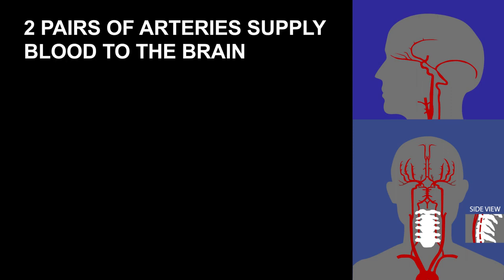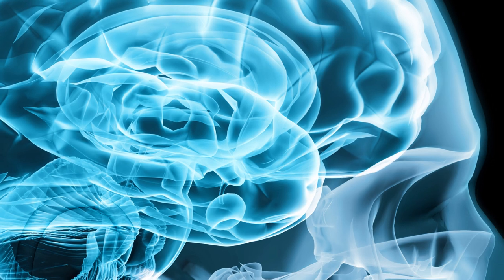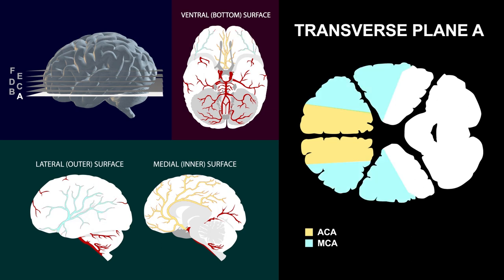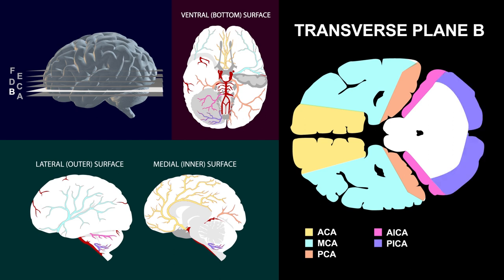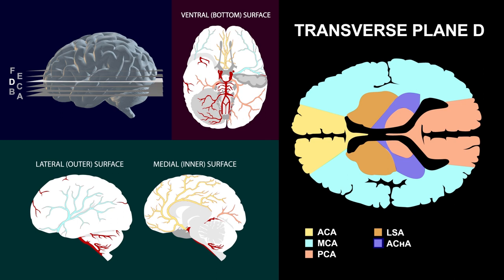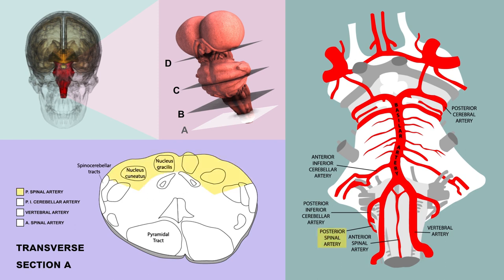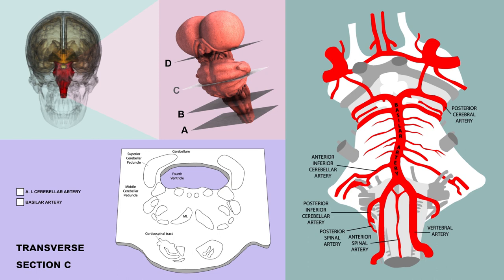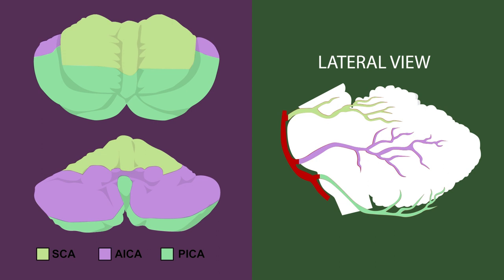VASCULAR SUPPLY OF BRAIN - learn in 7 minutes!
Learn the DETAILED vascular supply of the brain in 7 minutes!

Textures from VideoCopilot pro shaders

Brain image from Adobe Stock